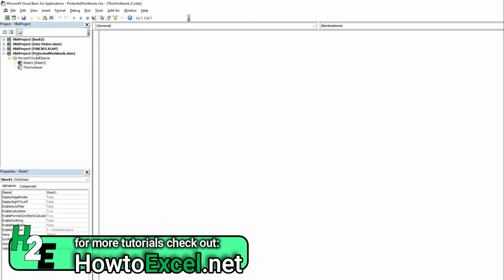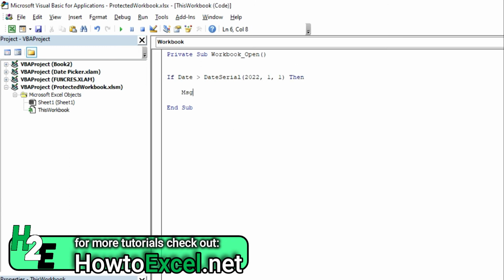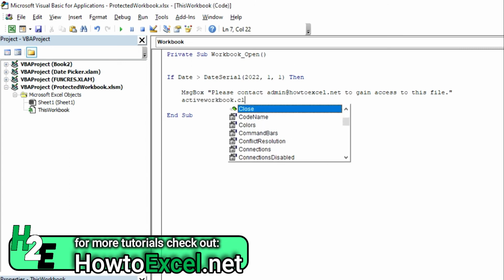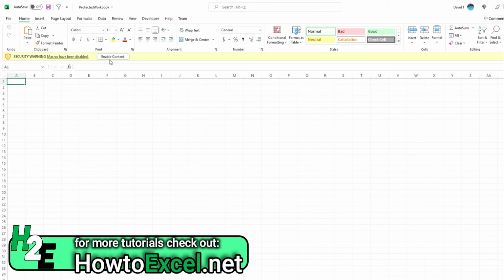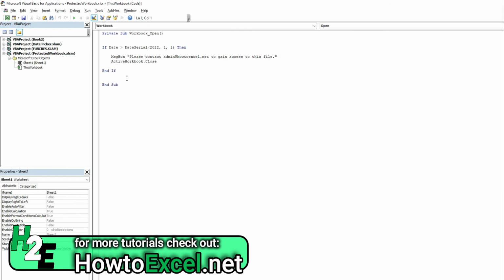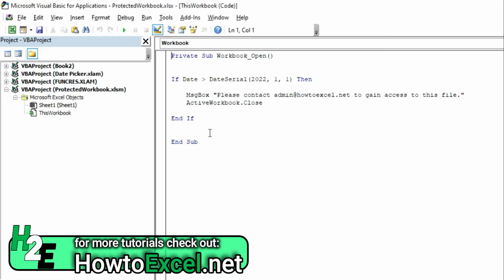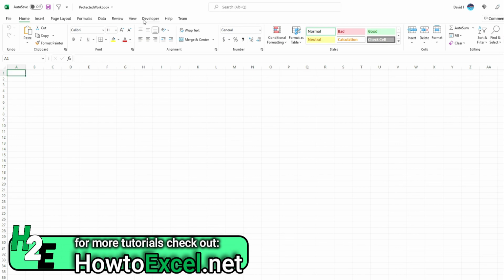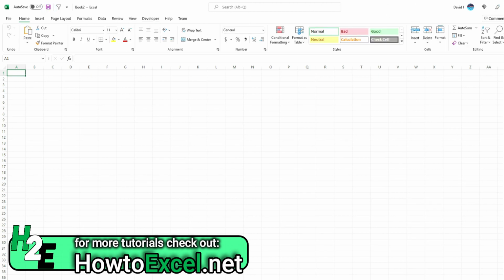1 Excel Macro That Can Minimize the Risk You Get Ghosted When Consulting